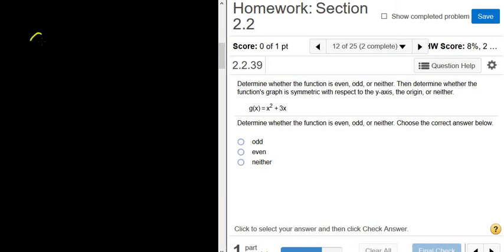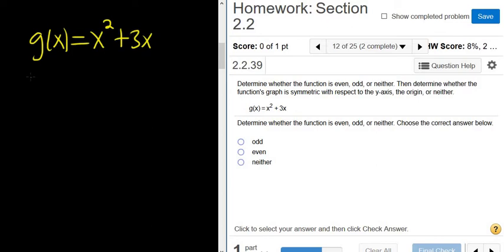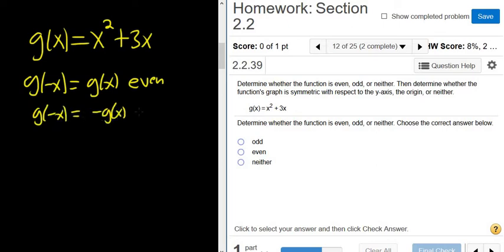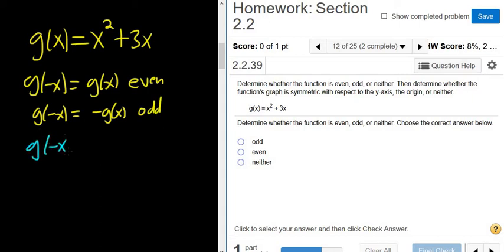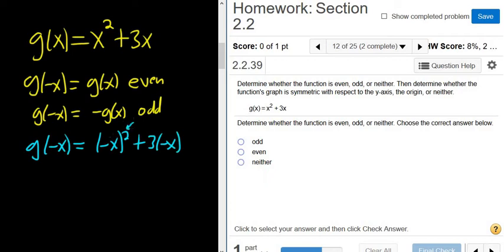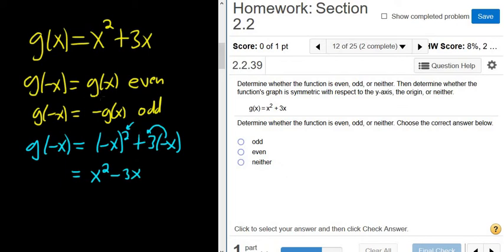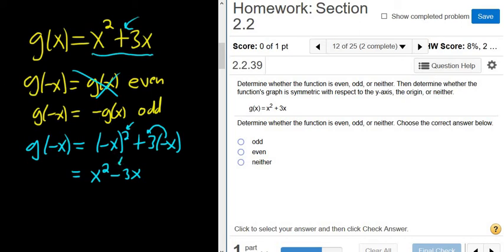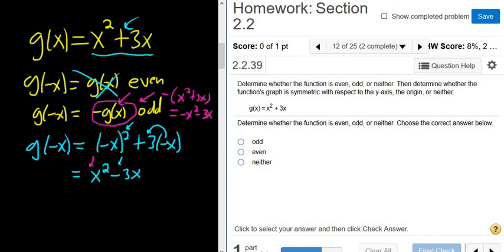Determine if g(x) = x^2 + 3x is Even, Odd, or Neither MyMathlab Homework